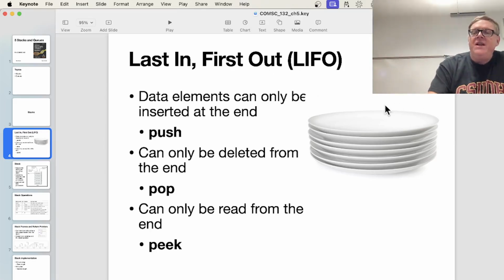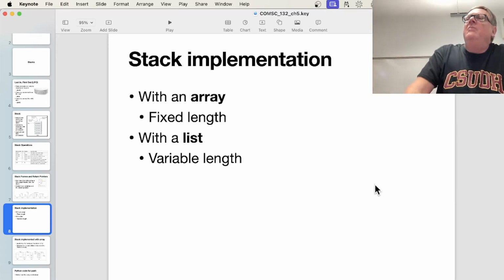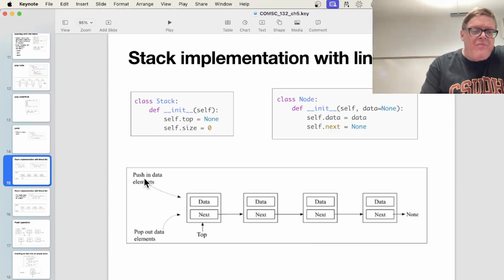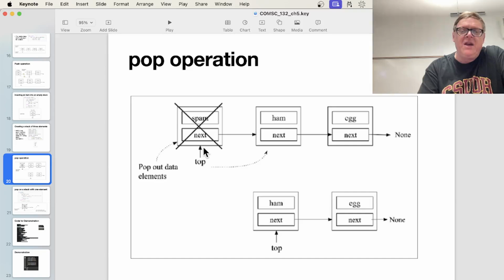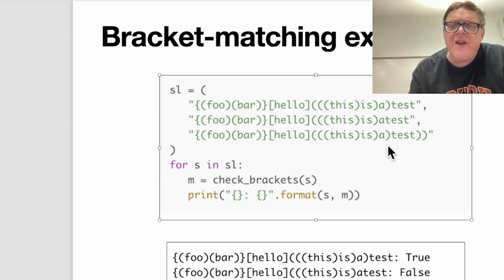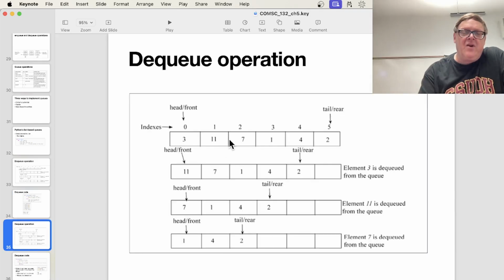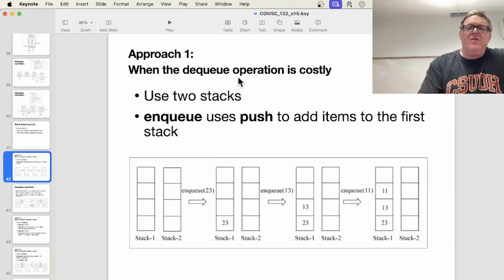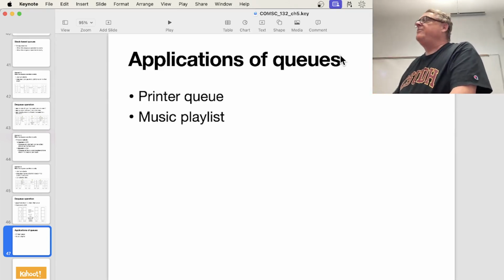COMSC 132 Ch 5